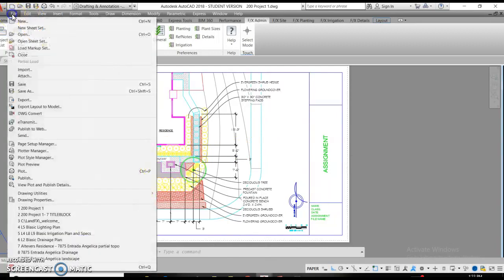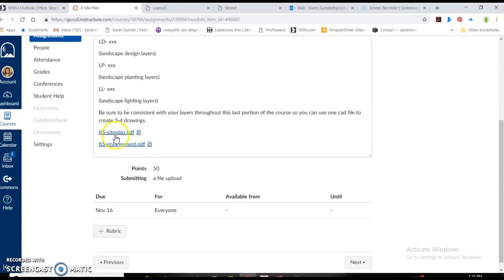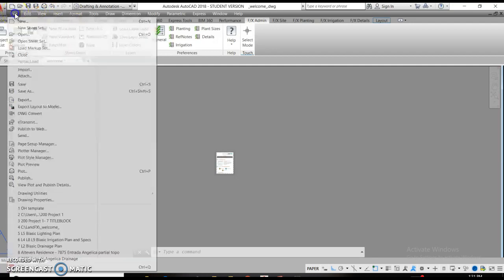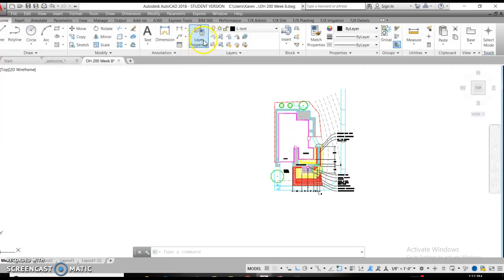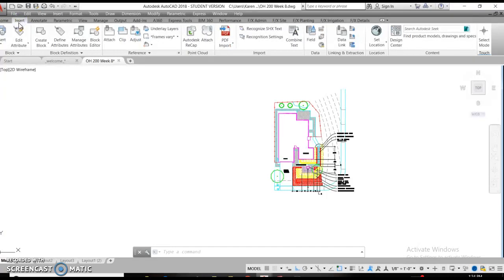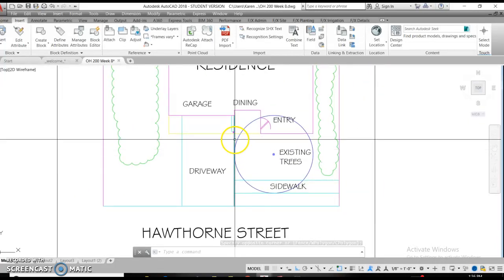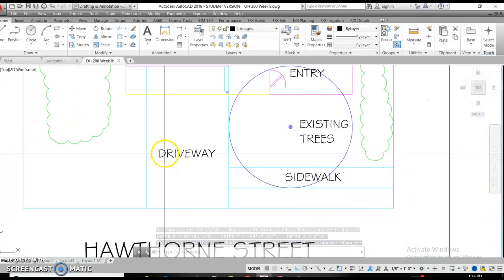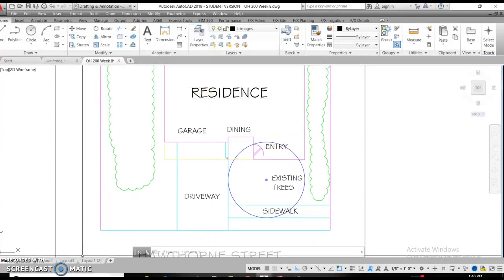8 Site Plan